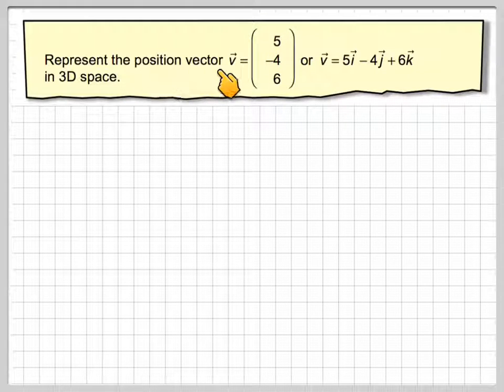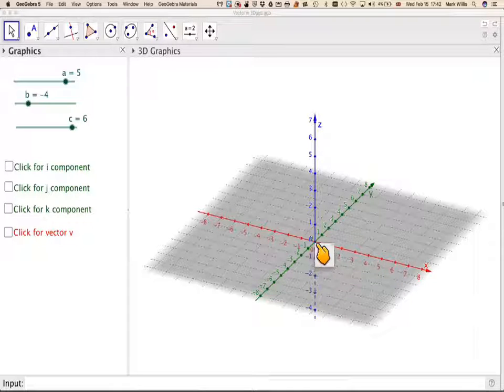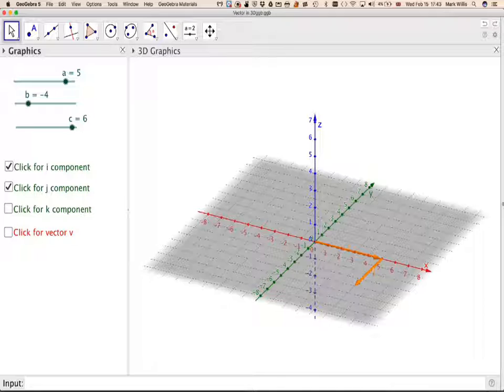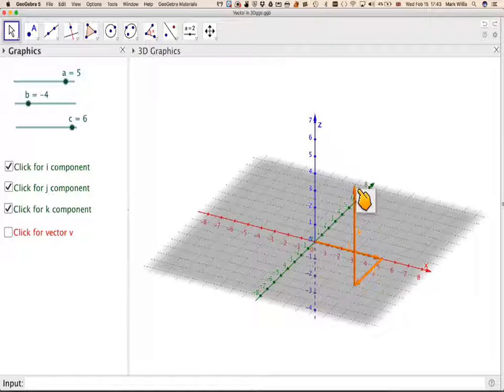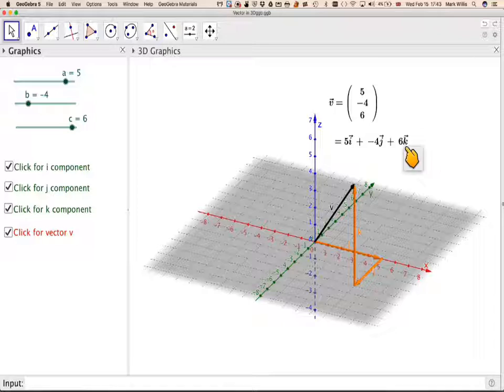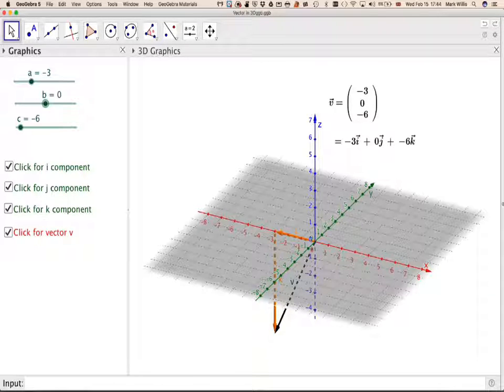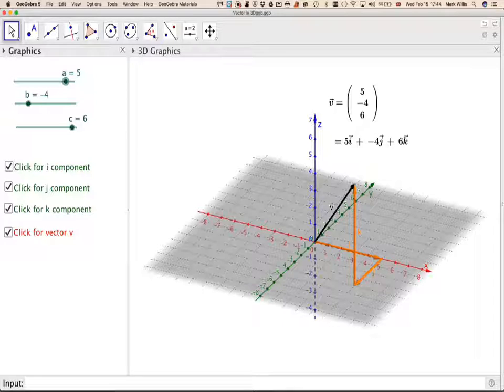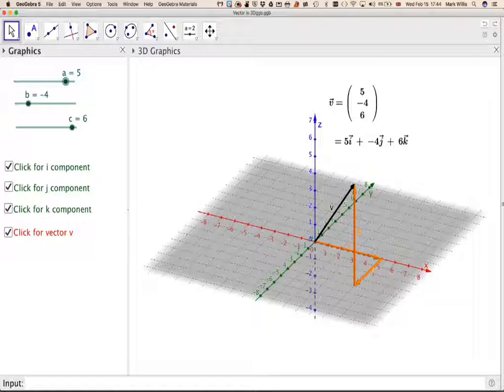Position vectors in component form in 3D